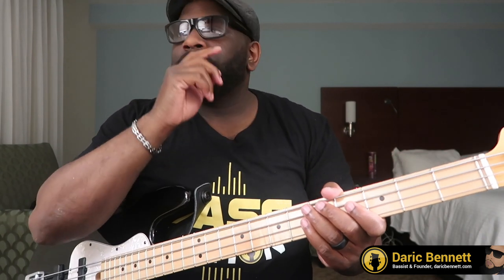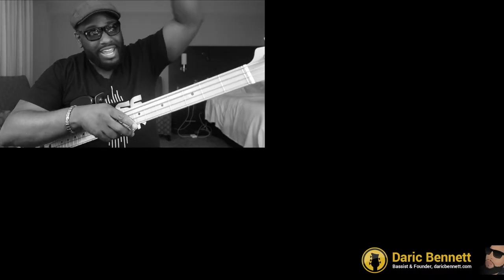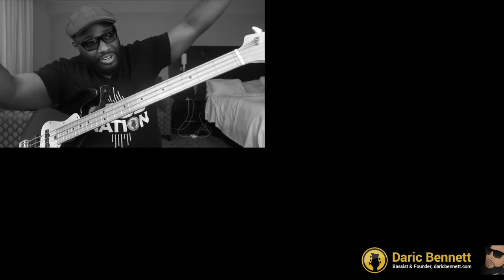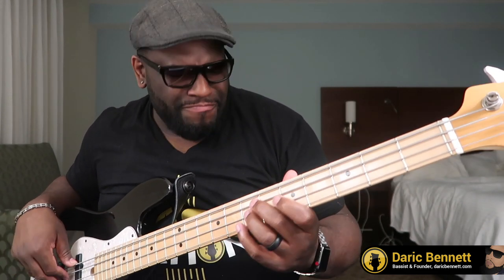How To Take Control Of Your Bass Guitar Tone ~ Daric Bennett's Bass Lessons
(Select Lessons)

Recording Gear:
Gallien Krueger Plex Preamp

Recording Interface